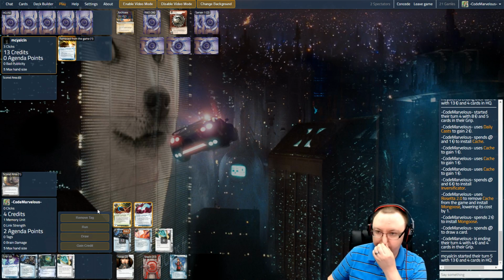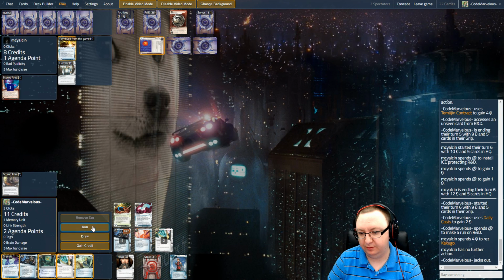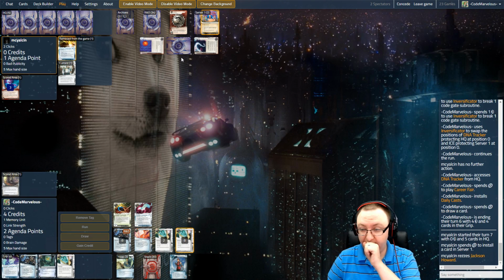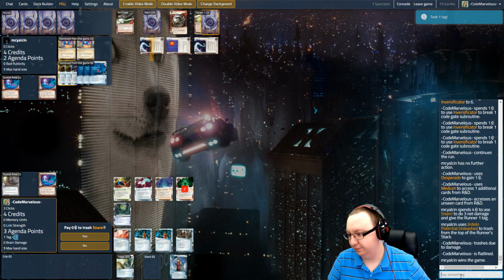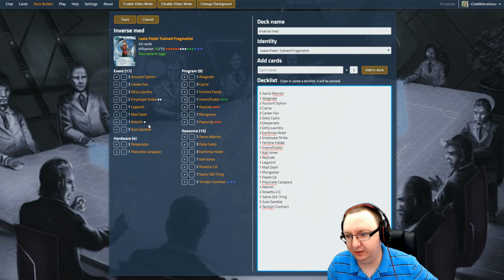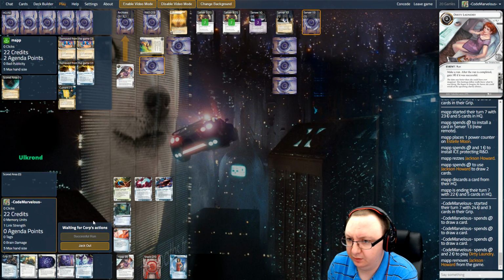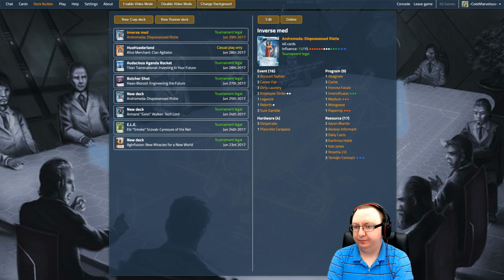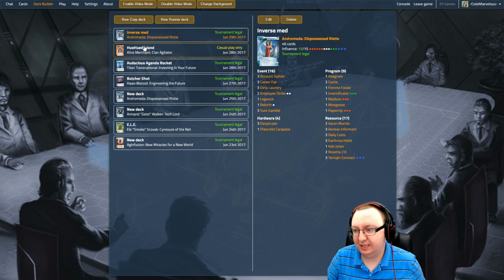Day Job - Andromeda - Genteel Archaeologist